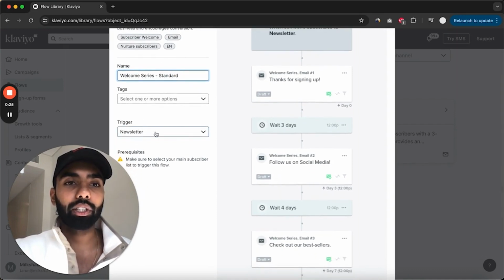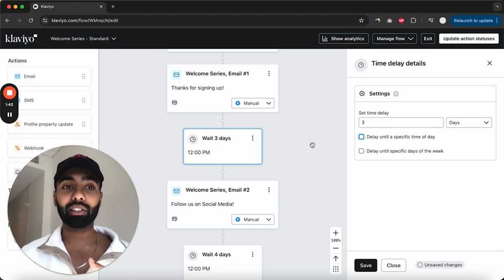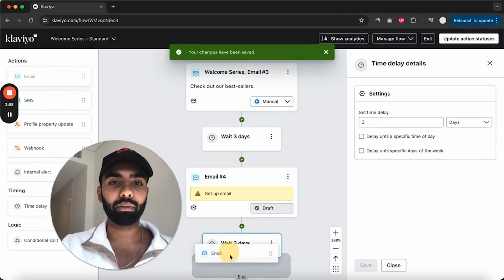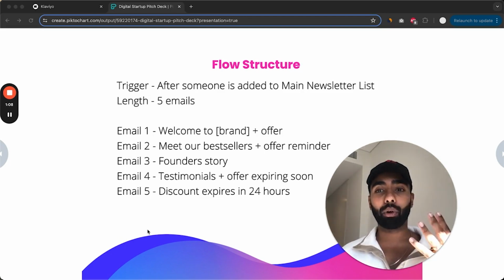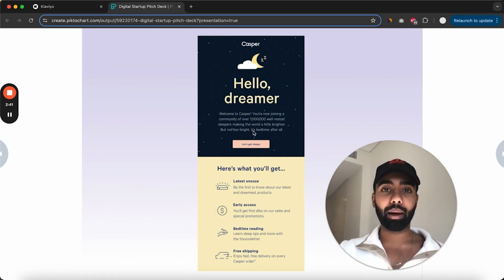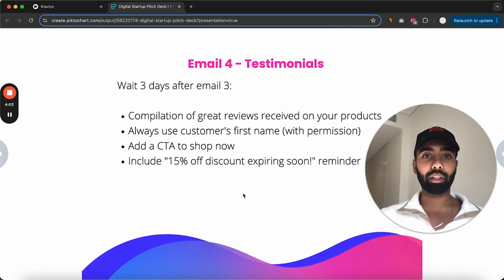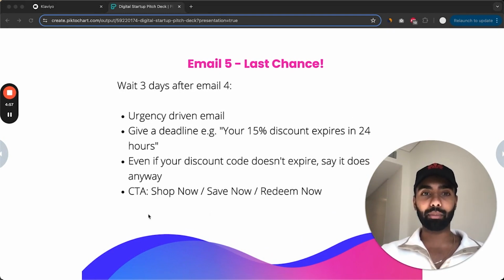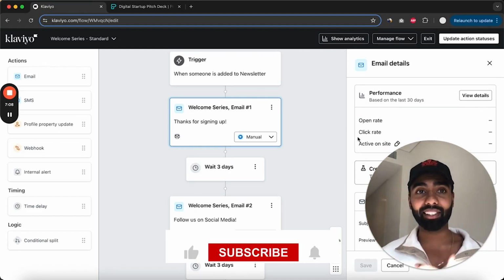Klaviyo Tutorial: How to Build a Welcome Series Flow 2025 (Step by Step)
This includes 26 essential email flows and how we generate 10%+ popup conversion rates for ecommerce brands.

Are you an ecommerce brand owner? Book in your Free Email Marketing Audit call

In this video, Tarun goes through the exact step-by-step process on how we create a high converting Welcome Series flow on Klaviyo.